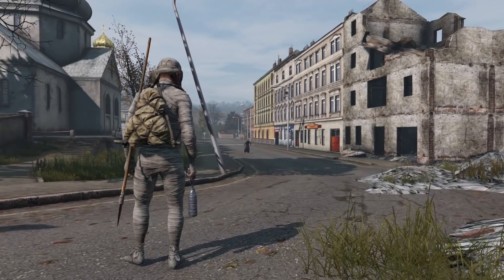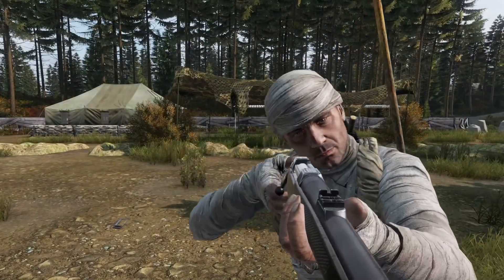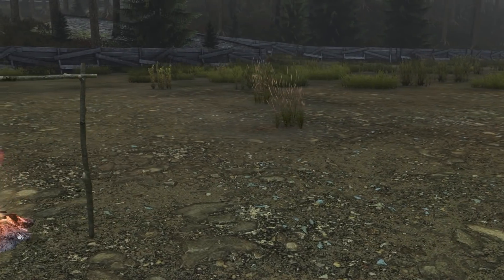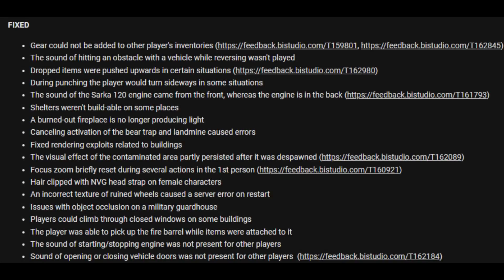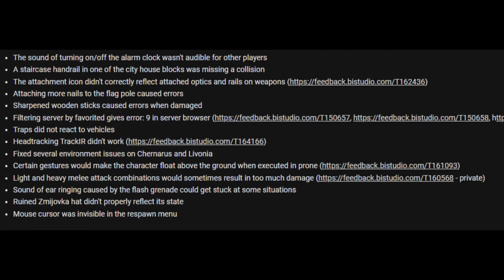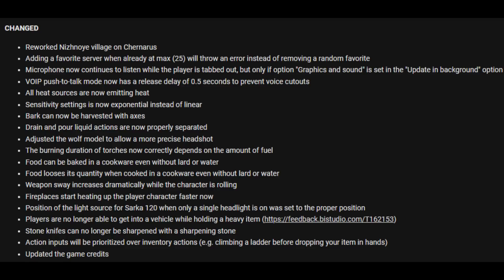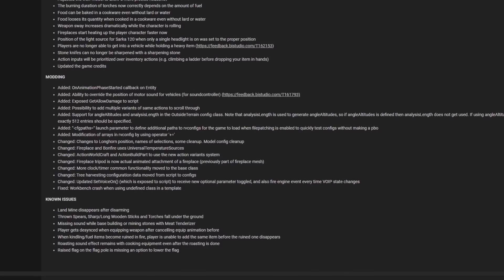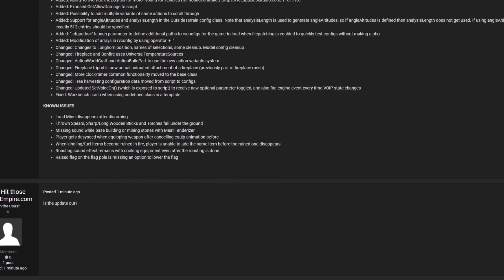Everything New In DayZ Update 1.17!! (Stable)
Looking like a great update.

Timestamps
00:00 - Intro
00:25 - Added
07:07 - Fixed
09:17 - Changed
10:45 - Known Issuses
11:16 - Conclusion
11:40 - Outro